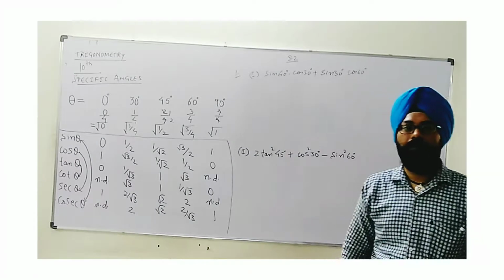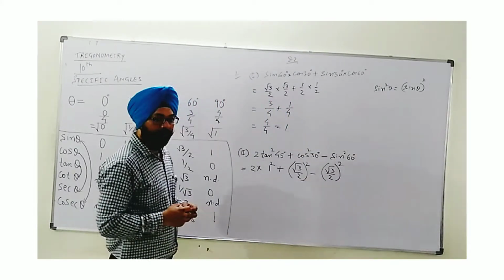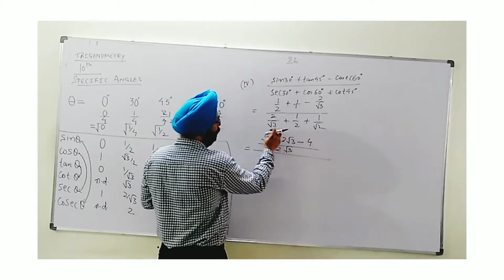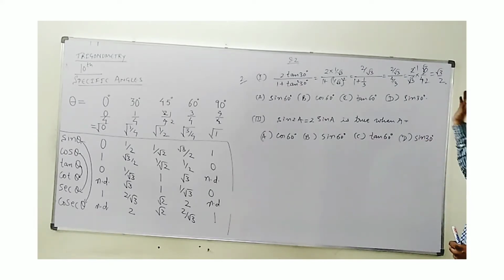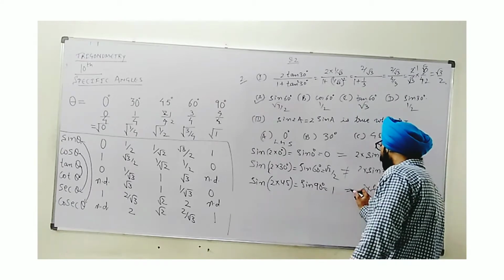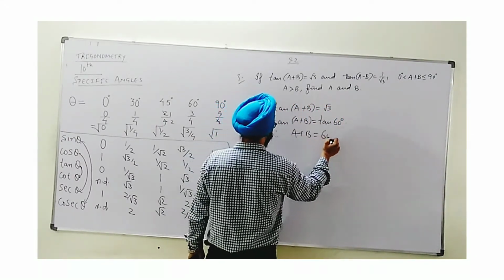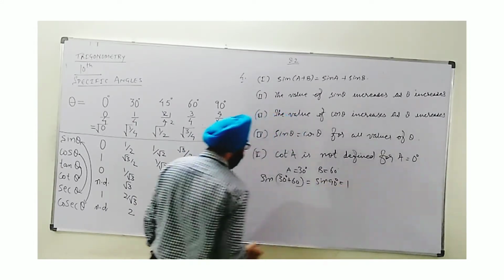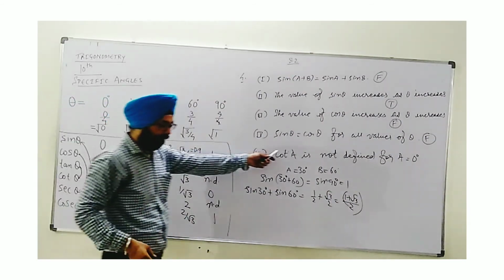Trigonometry 2(ii)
Specific angles /10th/maths/by Jagjeet Singh